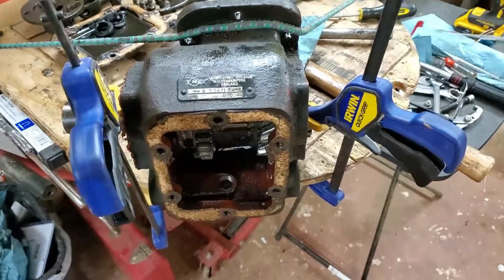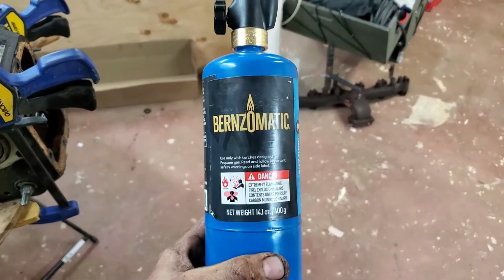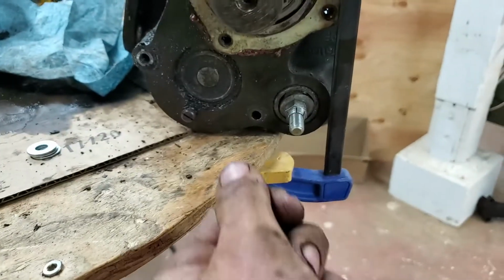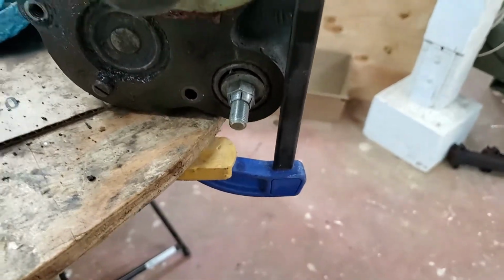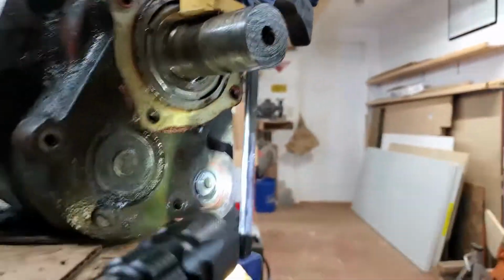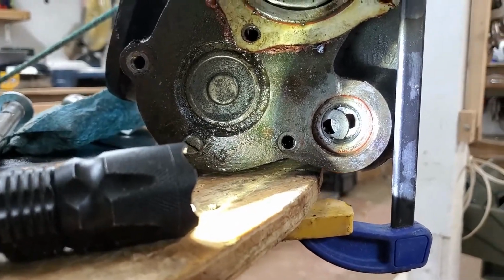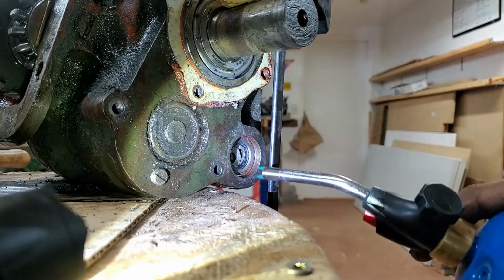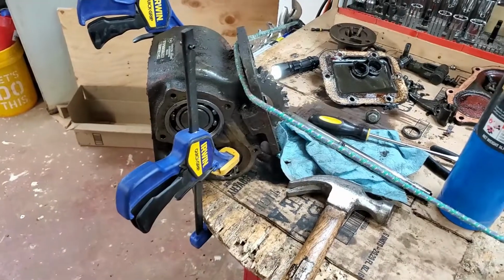PTO rebuild pt.2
Removed PTO gets a seal and gasket overhaul. This is for the front winch PTO